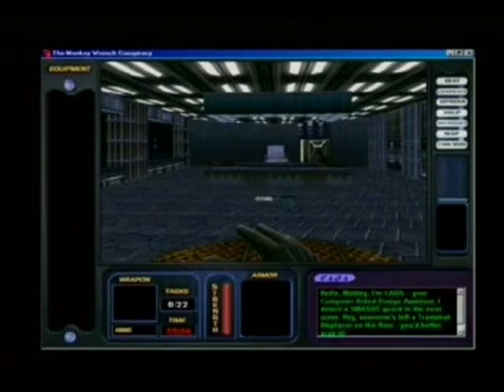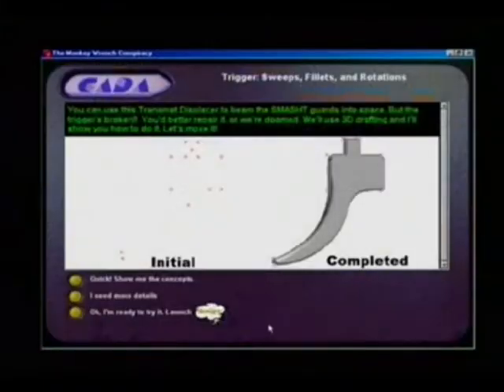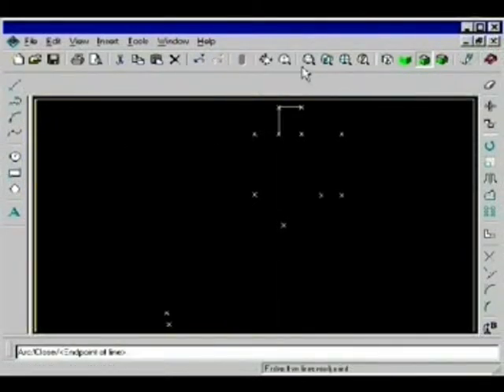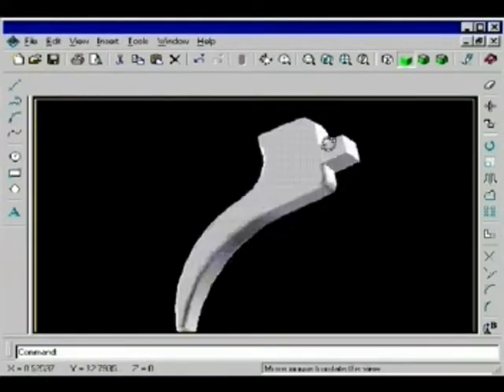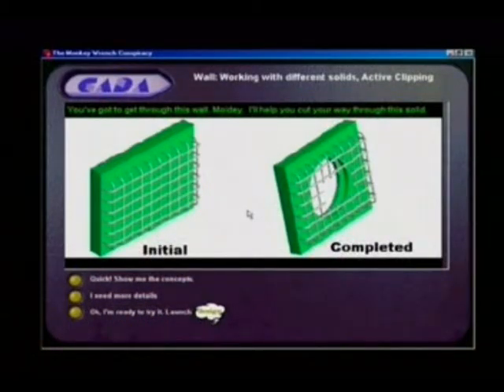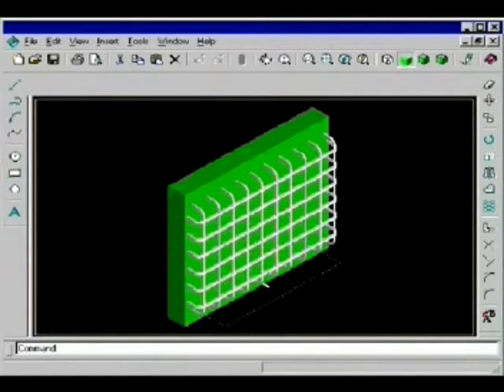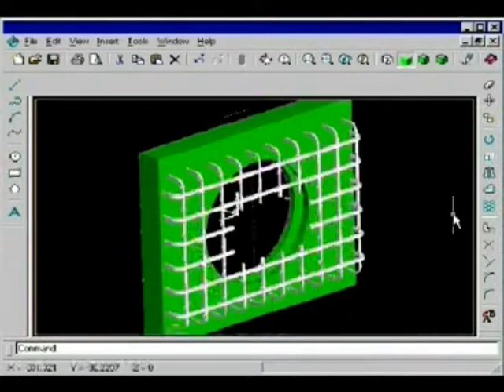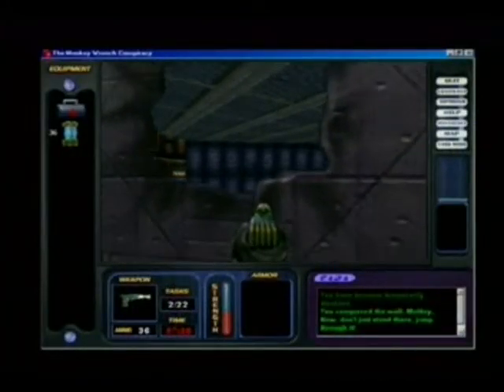Marc Prenzky Interview by Guido Hornig, 5th August 1999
While creating the training media for Tecoplan AG in 1999, Guido Hornig came across a very special training for a CAD/CAM system called think3. He was so fascinated about the idea, that he wanted to talk to Marc in person. They met at Marc's offce in the Trump Building, Wallstreet No. 40 on 5th August 1999.
Game based learning was not on every bodies desk like today. It was the time of Nintendo 64 and Playstation1, XBOX came zwo years later. On the PC Half-live and Unreal created the first critizism against shooting games. The gaming industry was never really interested in  learning - scince today.
Marc already envisioned the possibilities very early and created together with think3 the game Monkey Wrench. He is still an evangelist for new ideas in learning and teaching.

The camera was a Digital8 Sony. The external microphone didn't work and so we got the terrible sound after removing the aircondition noice of the Trump Building.